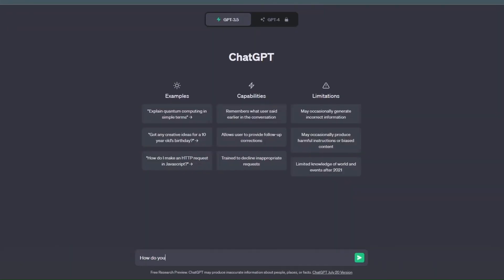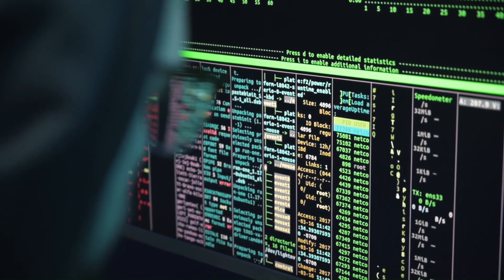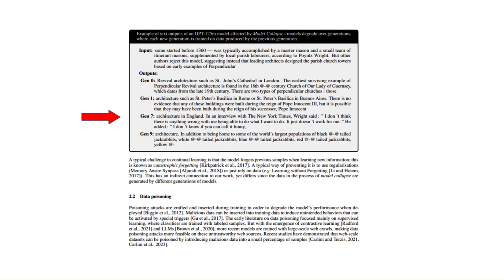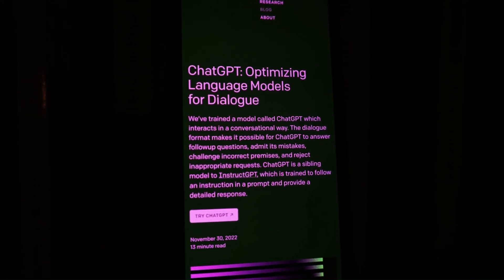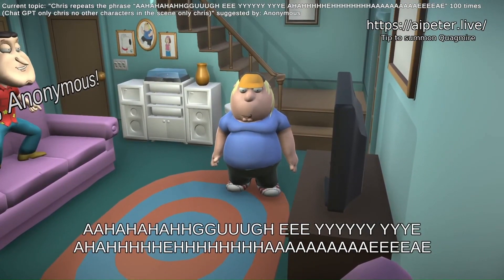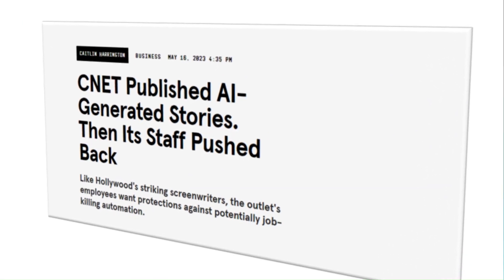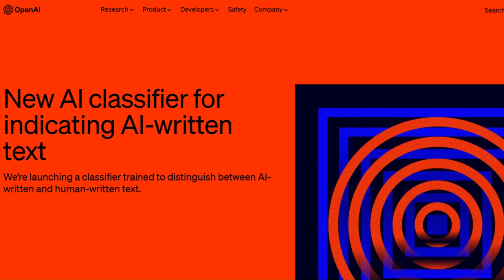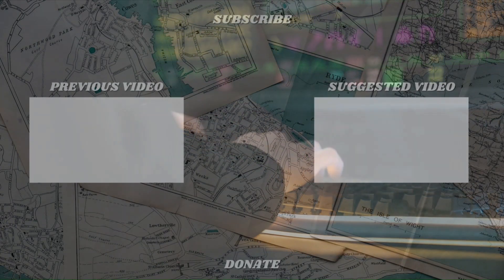The Self-Cannibalization of AI Content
📙 CHAPTERS
00:00 - Introduction
00:32 - AI Is Cannibalizing Itself
01:37 - Bias
01:54 - Model Collapse
02:30 - Solutions